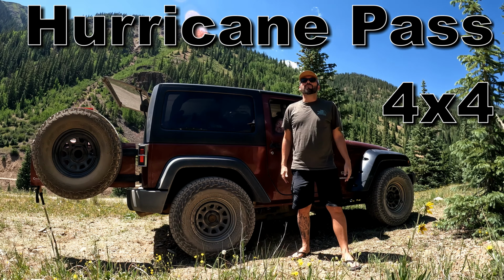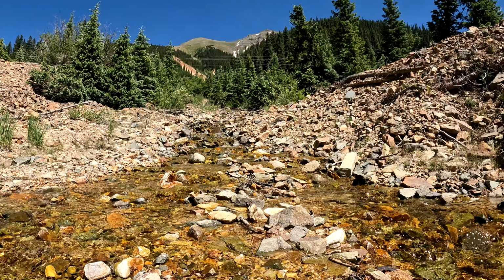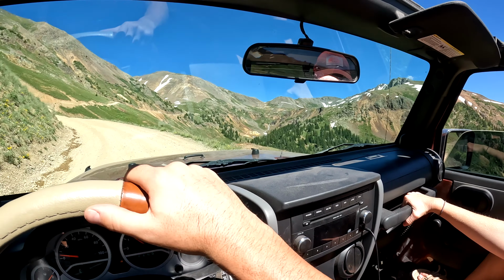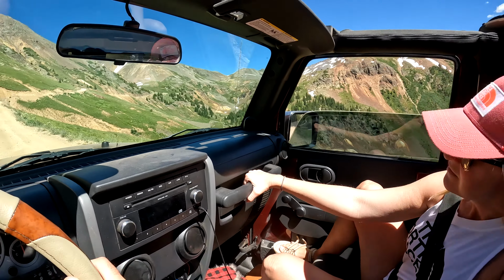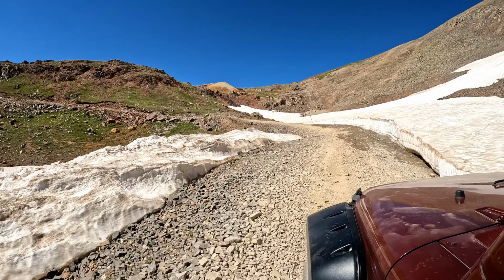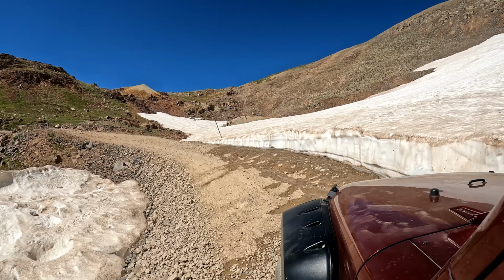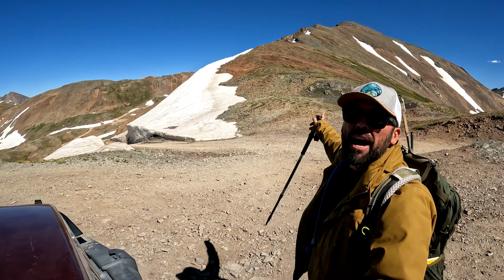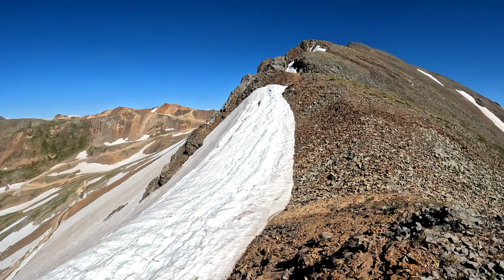Hurricane Pass 4x4 Road | Huge Snow Drifts Linger Into Summer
This Moderate trail is fairly easy and can be completed by most SUVS with high clearance and low gears. Hurricane Pass is an excellent alternative to the nearby Alpine Loop and you are sure to see less motorists on this hidden gem. Located outside of Silverton, Colorado. The four wheeling begins once you drive past Gladstone. Hurricane Pass can also link up to the Million Dollar Highway and also links up with California Pass on a white knuckle section of narrow road. 4 wheel responsibly, use those lower gears to save the breaks and be safe out there.
Happy Trails!